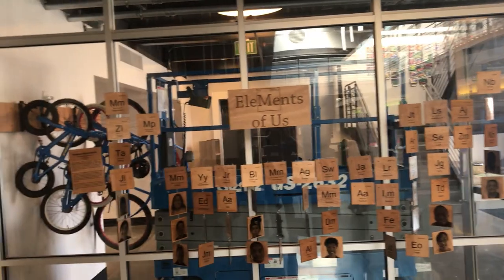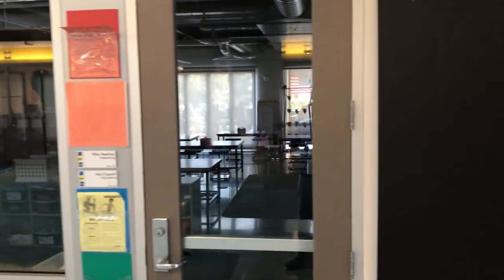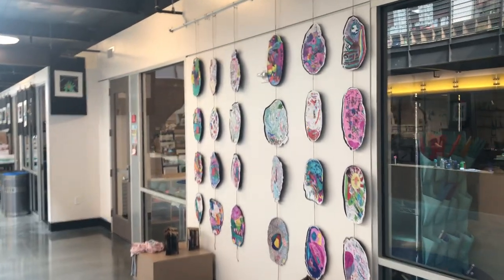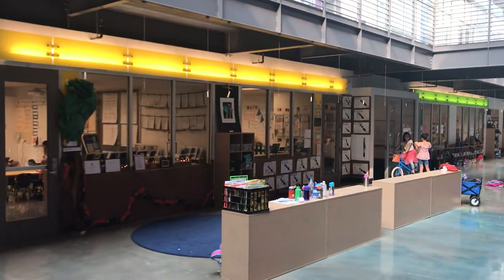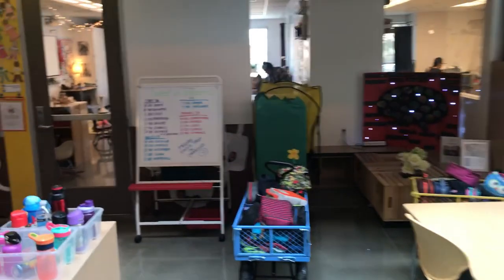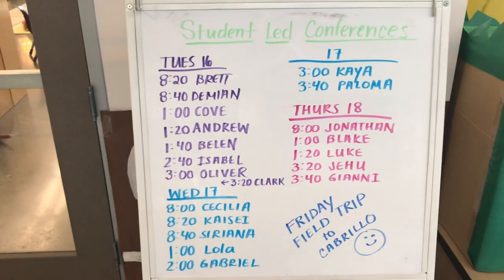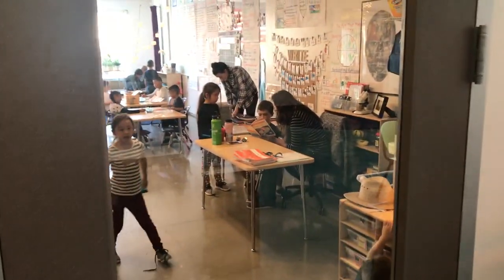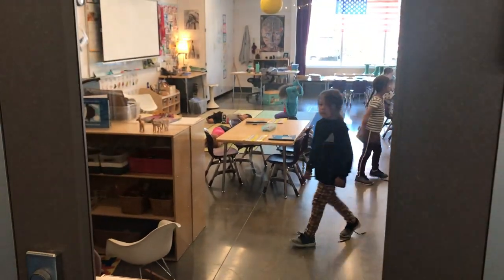One City CEO's Visit to High Tech High Elementary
One City CEO Kaleem Caire visited High Tech High Elementary School in San Diego, California in January 2018.